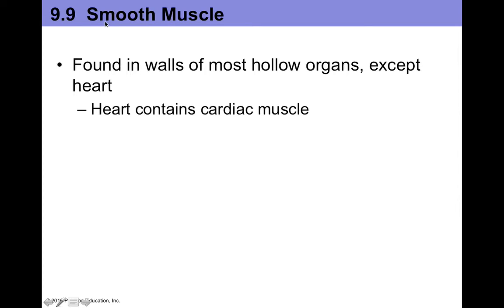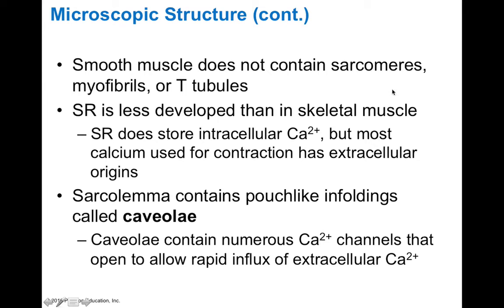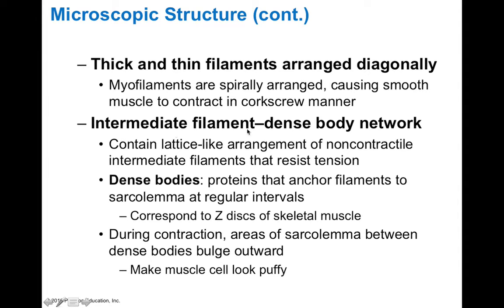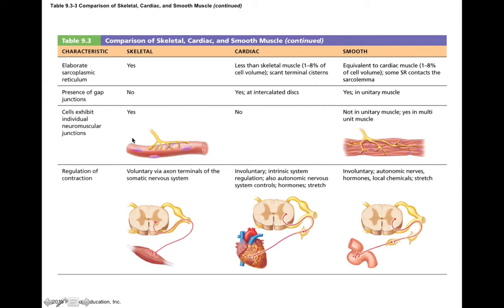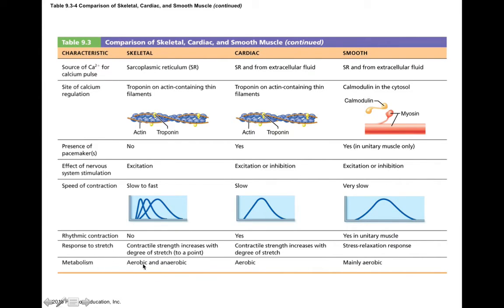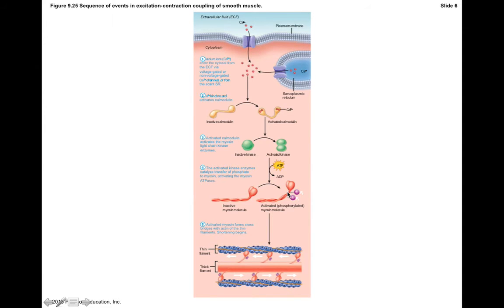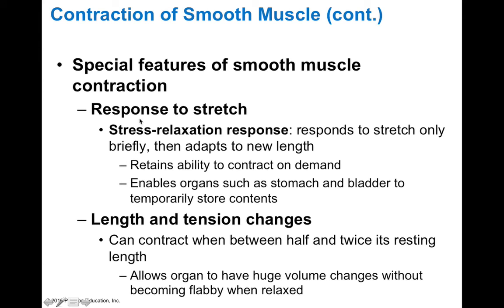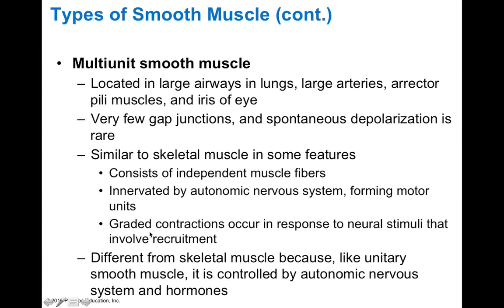Chapter 9.9 Smooth Muscle BIO201